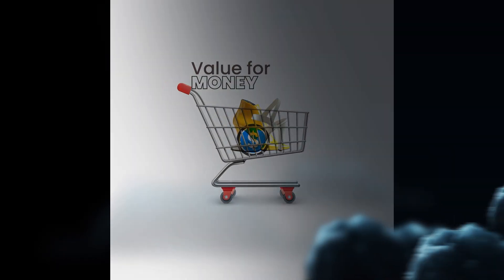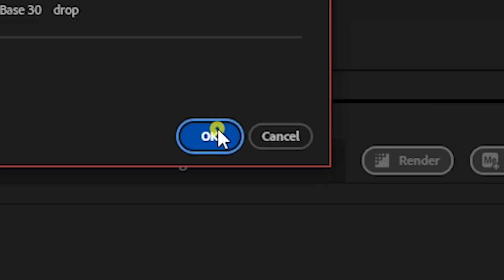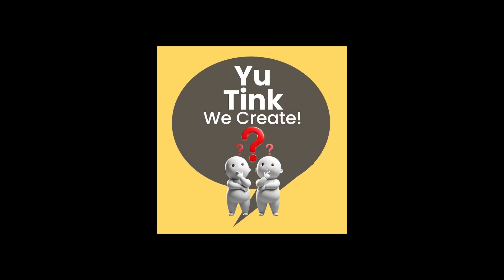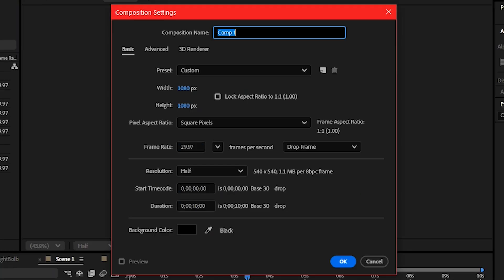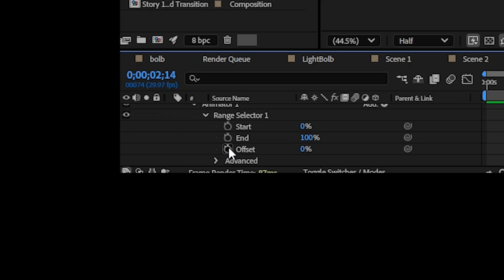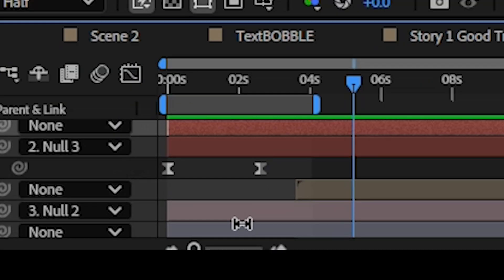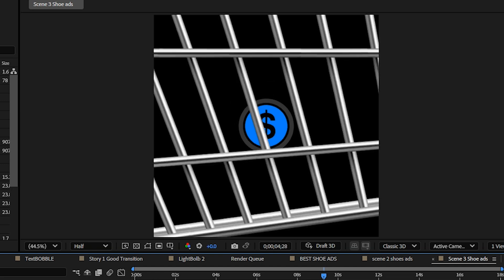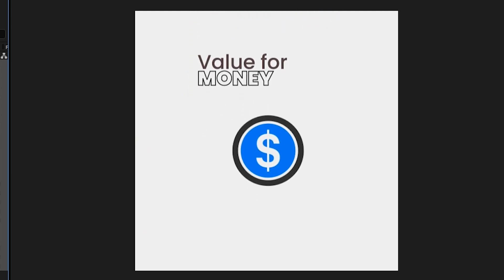Master Seamless Mograph Transitions FAST in After Effects!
🚀 Master Motion Graphics Transitions in After Effects! 🎬

Seamless transitions are the key to professional motion graphics. In this tutorial, I'll show you how to plan, design, and execute smooth Mograph transitions using storytelling, scene planning, and continuity. Whether you're a beginner or a pro, these techniques will help you create eye-catching animations.

🔹 What You'll Learn:
✅ How to structure your motion design with storytelling
✅ Scene-based animation techniques for smoother transitions
✅ Maintaining continuity in your graphics
✅ Using pull-in, push-out, and slide-in transitions
✅ Pro After Effects tips for efficiency

📥 Free Project Files: [If available, add link]
💬 Got questions? Drop a comment, and let’s discuss!

Chapters:
00:00 STOP Making Bad Transitions! Do This in After Effects
00:32 What Factors Makes A Good MoGraph Transition
01:21 Best Mograph Transition Setup
04:01 How to Create A Compelling MoGraph Transition After Effecys